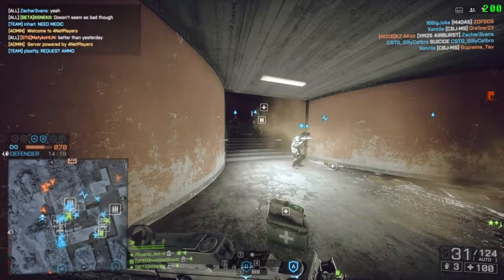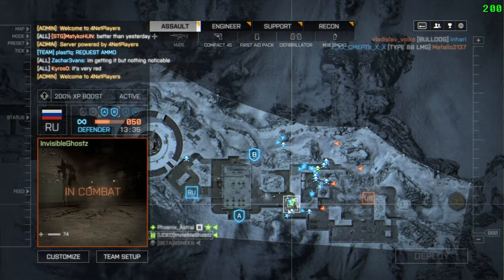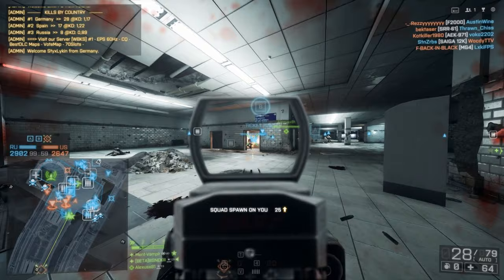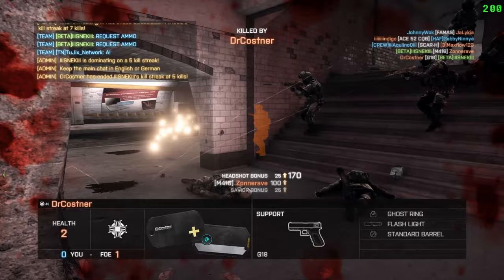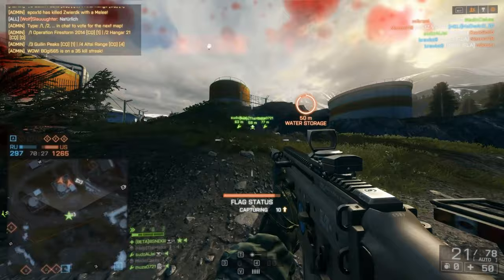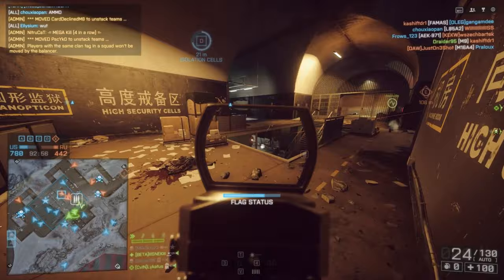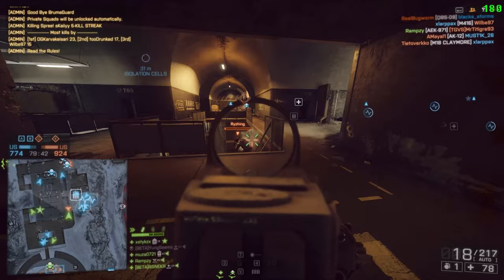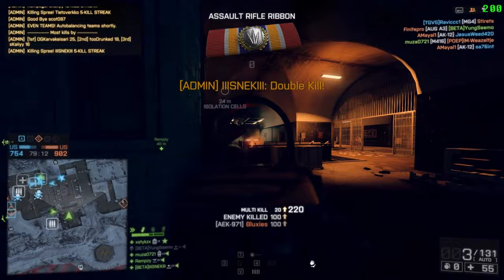Top 5 BEST Assault Rifles | Battlefield 4 Tips for Beginners (2021)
In today's video I will be providing you with a comprehensive guide of my top 5 best assault rifles for new players in Battlefield 4!
This will be the first video in a series of guides of how to improve your game, so be sure to leave a like, comment and subscribe so you do not miss another Battlefield 4 tips for beginners video, thanks for watching!

Timestamps:

0:00 - Intro
0:36 - Assault Class Overview
1:36 - AK12 Guide
2:12 - M1416 Guide
2:56 - SCAR-H Guide
3:59 - FAMAS Guide
5:14 - AEK-971 Guide
6:20 - Outro

The four kits from Battlefield 3 are present in Battlefield 4 with minor tweaks. The Assault kit must now wait for the defibrillator to recharge after reviving teammates in quick succession. The Engineer kit uses PDWs, and carbines are available to all kits. The support kit has access to the new remote mortar and the XM25 allowing for indirect suppressive fire. The Recon kit is now more mobile and is able to equip carbines, designated marksman rifles (DMRs), and C4. Sniping mechanics also give with the ability to zero in your sights (set an aiming distance), and equip more optics and accessories than previous Battlefield games. The Recon kit is still able to utilize the MAV, T-UGS, and the Radio Beacon.[14][15][16][17]

New vehicles have also been introduced. With the addition of the Chinese faction, new vehicles include the Type 99 MBT, the ZFB-05 armored car, and the Z-10W attack helicopter. Jets have also been rebalanced and put into two classes, "attack" and "stealth". The attack jets focus is mainly air-to-ground capabilities, while stealth jets focus mainly on air-to-air combat.